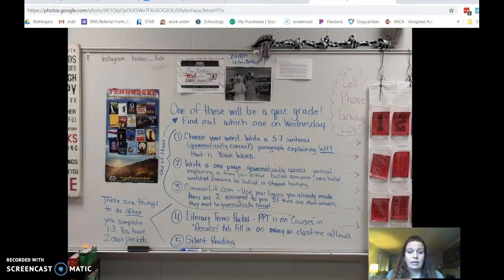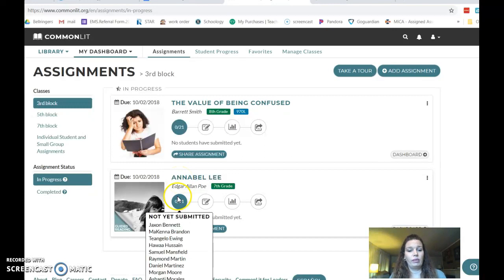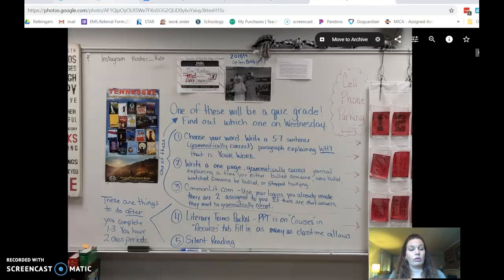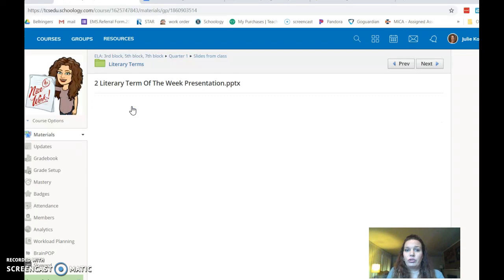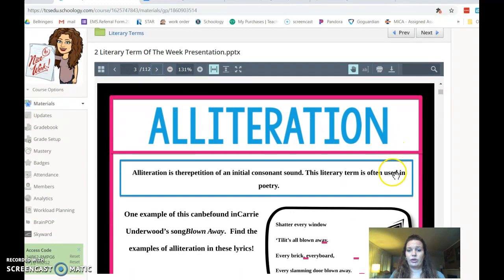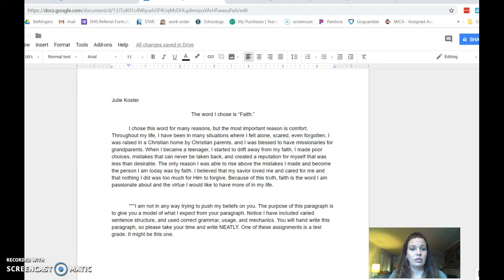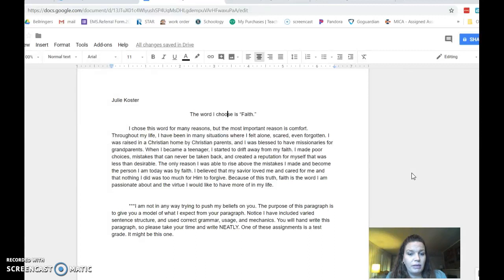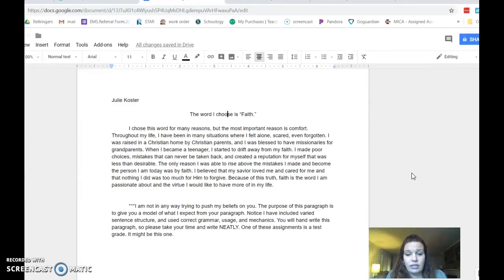Oct 1-2, 2018